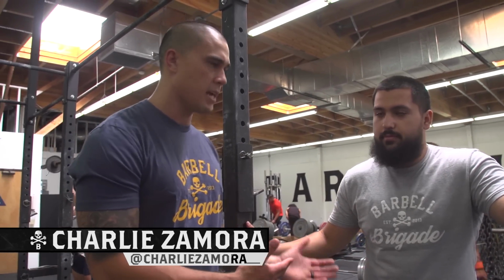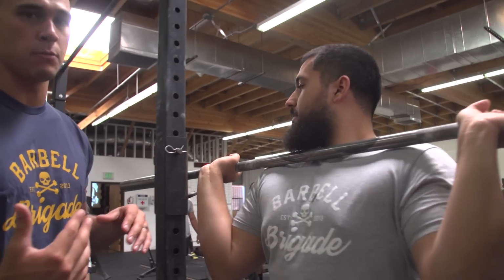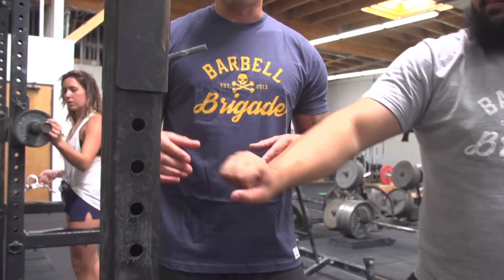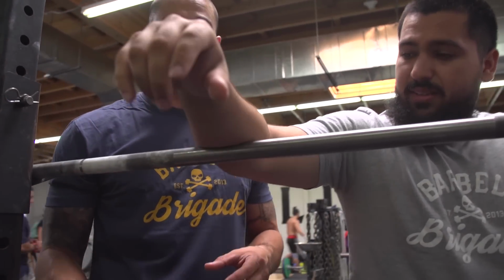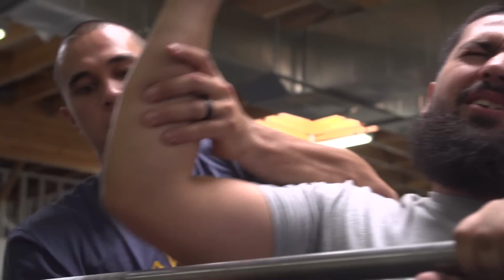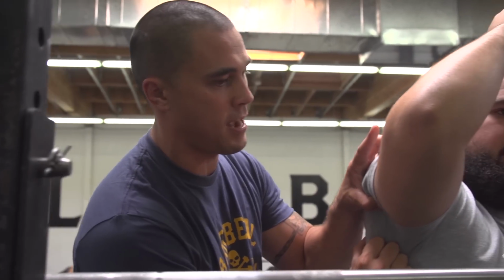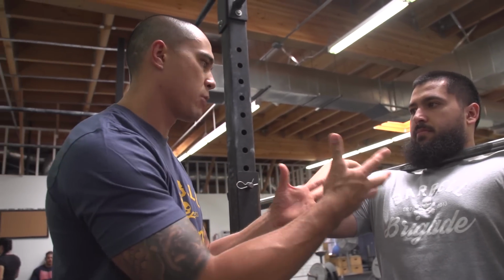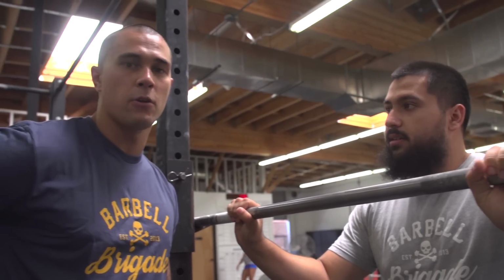HOW TO INCREASE FRONT RACK MOBILITY ft. Charlie Zamora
LIFT WITH US:
Barbell Brigade
646 Gibbons St